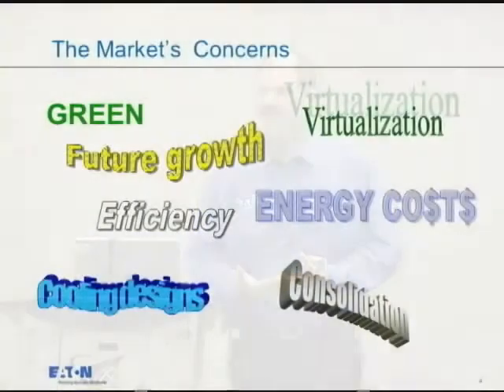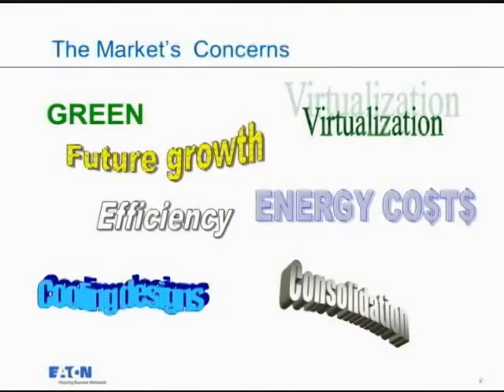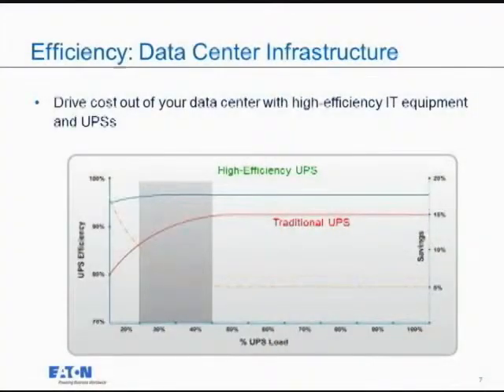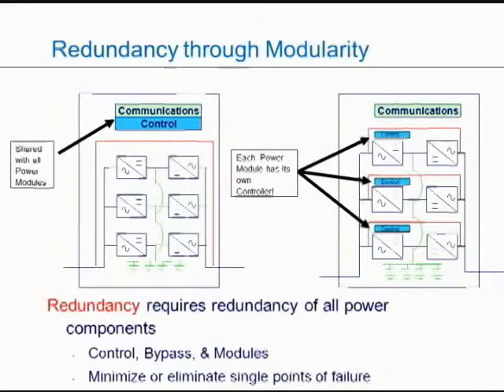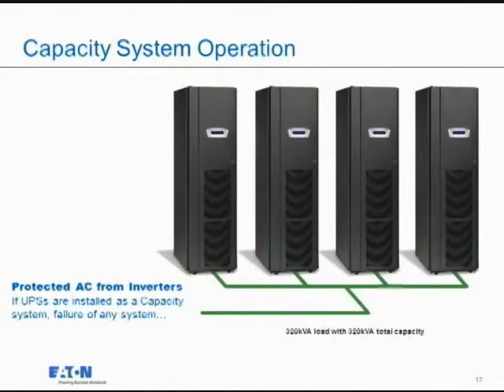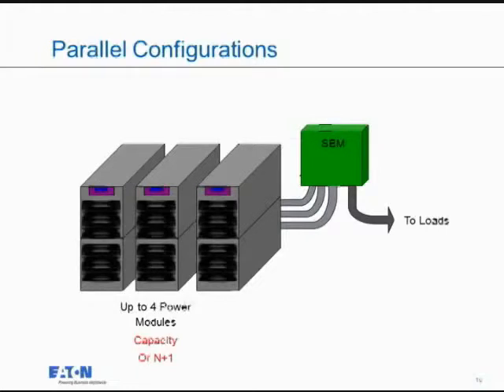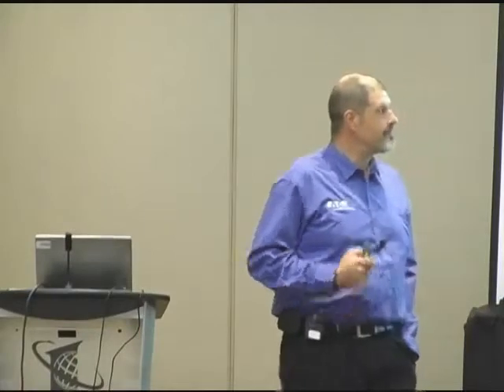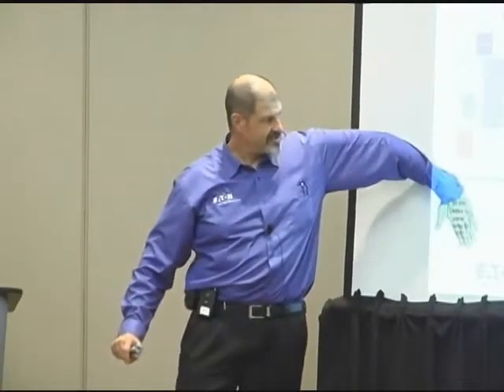Addressing Modular UPS Power and Distribution Requirements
Excellent training video for anyone looking into trying to architect an enterprise UPS emergency power backup system.